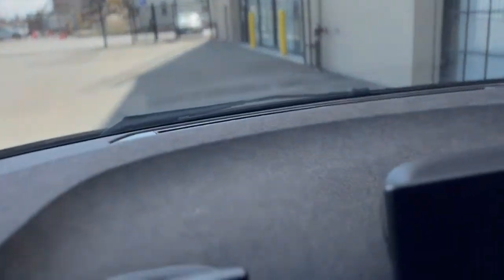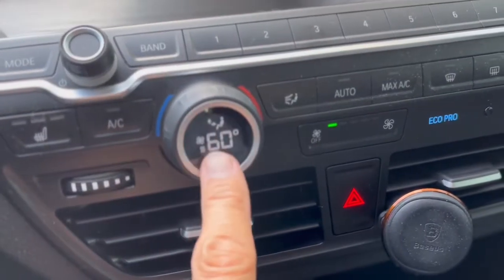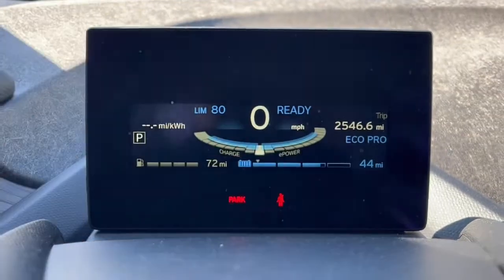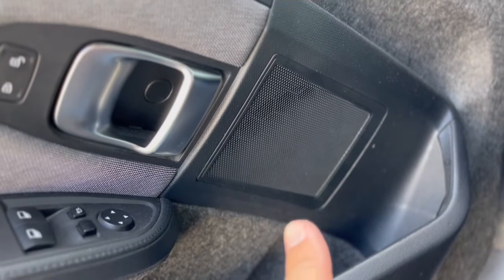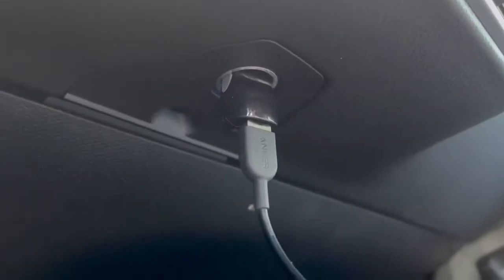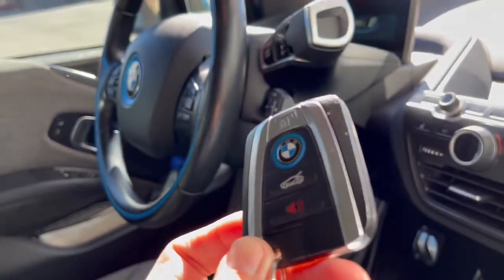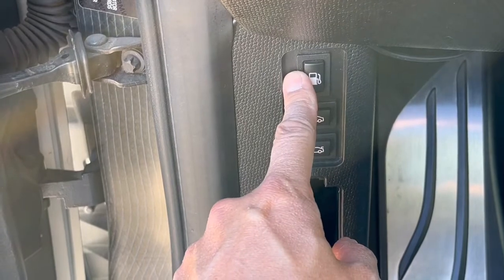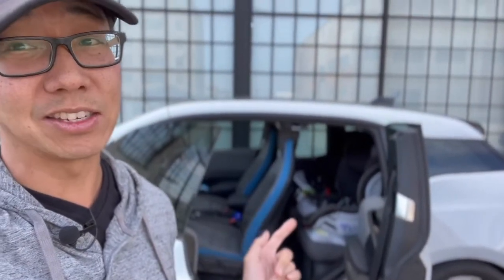BMW i3 Boot Camp - Part 3 (Interior)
Getting to know your interior. If you’ve just gotten your i3 or plan to get one, a few things you’ll want to know or be prepared for. Get ready because this is the last part of the Boot Camp series.